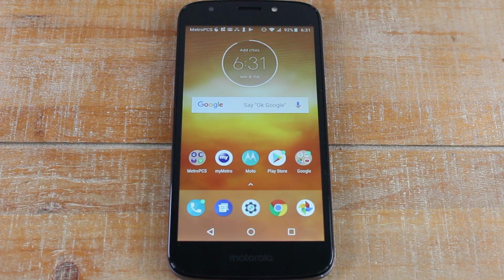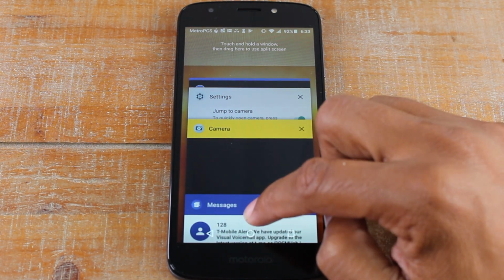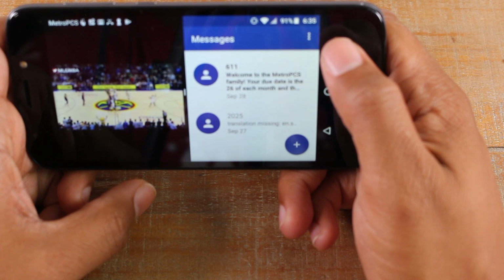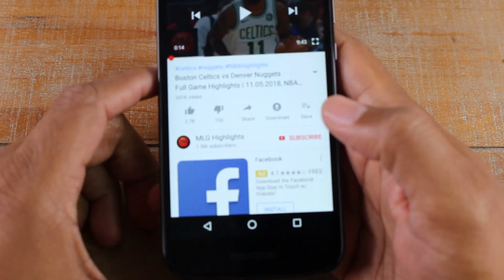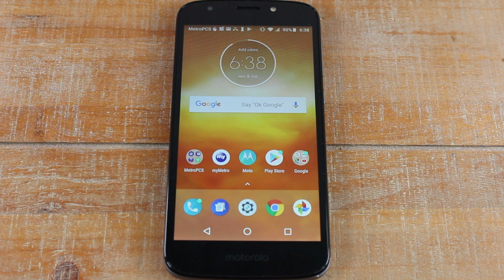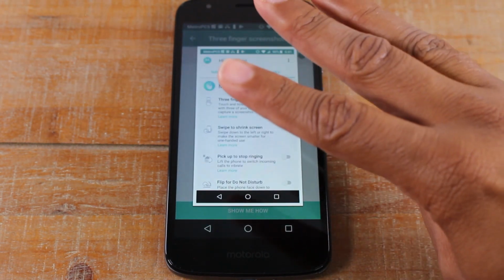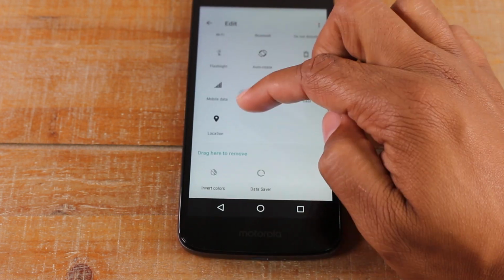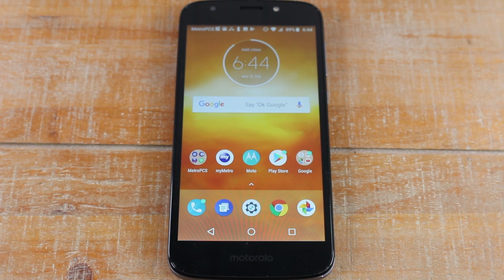Hidden Features of the Moto E5 Play You Don't Know About | H2TechVideos